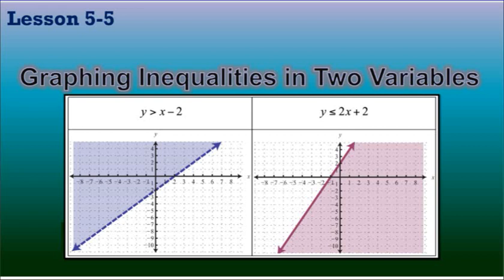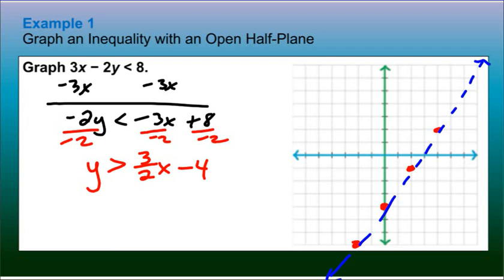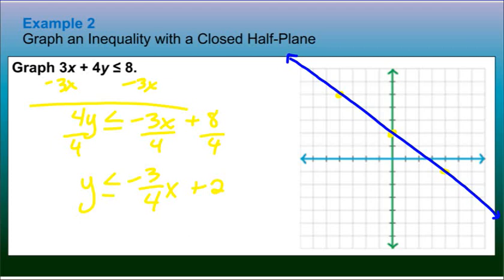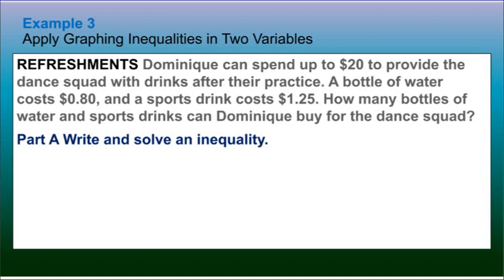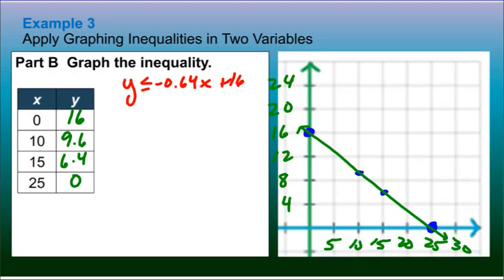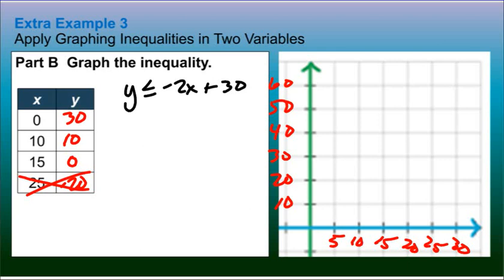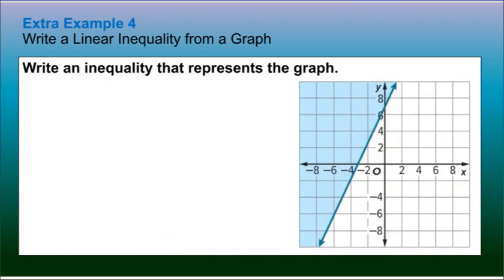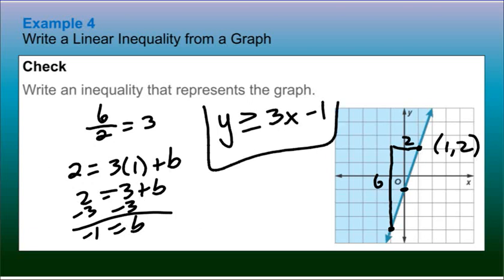Lesson 5-5 Graphing Inequalities in Two Variables